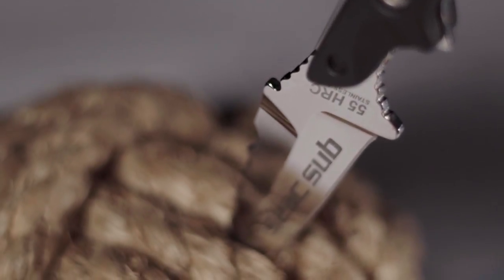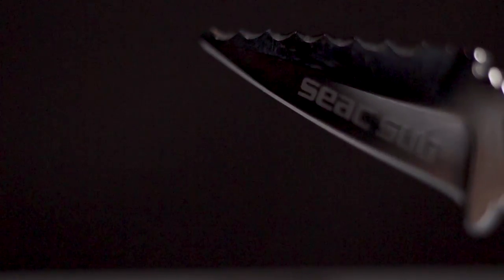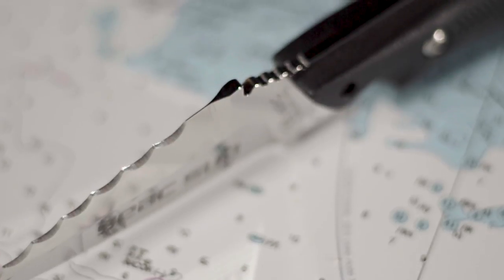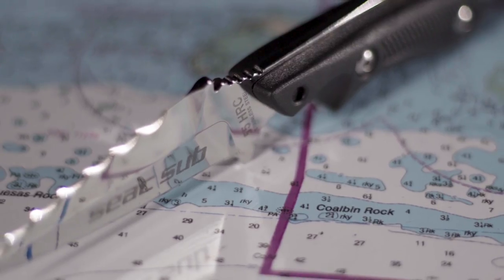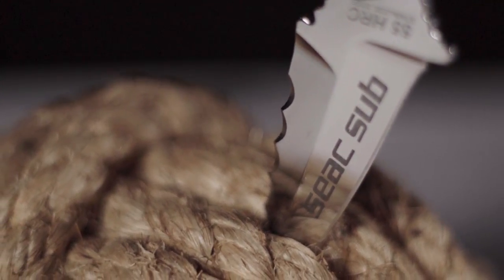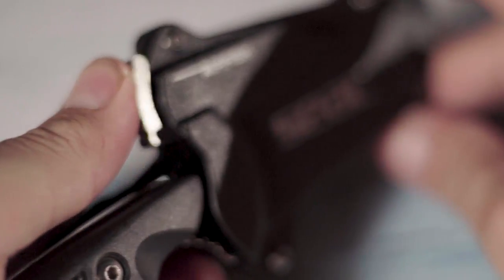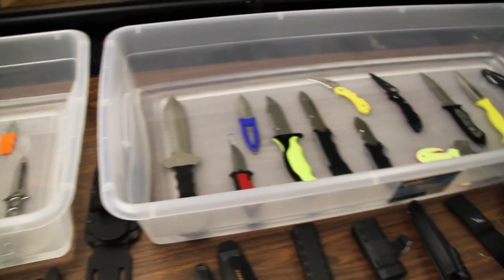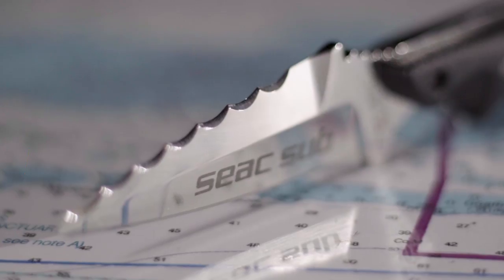ScubaLab Testers Choice: Seac Rip Fish Knife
We tested the Seac Rip Fish dive knife. A versatile and well-made knife that can handle anything from all-around diving duties to spear-fishing, it was our Testers Choice for medium-sized knives.